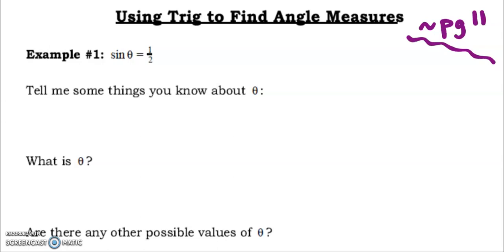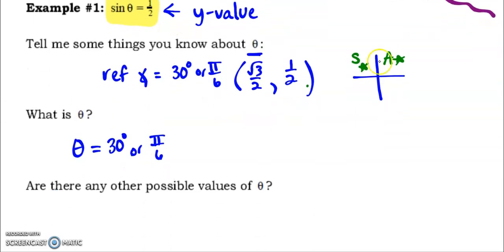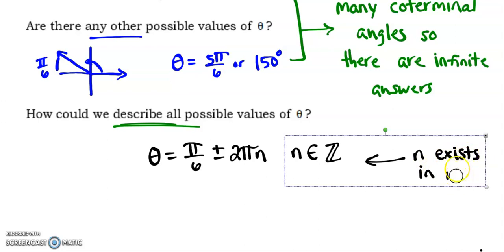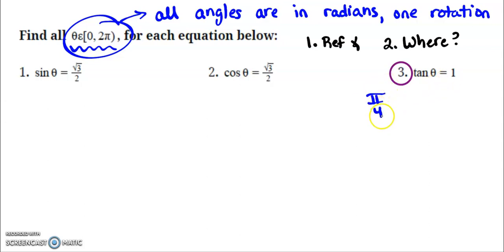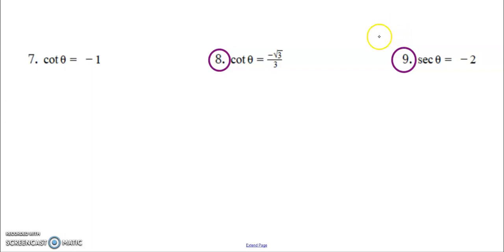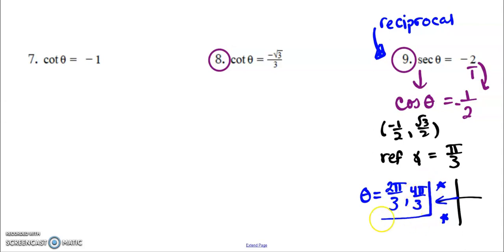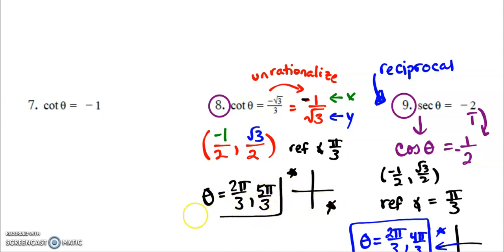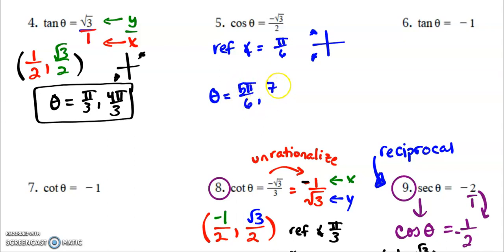Using Trig to Find Angles